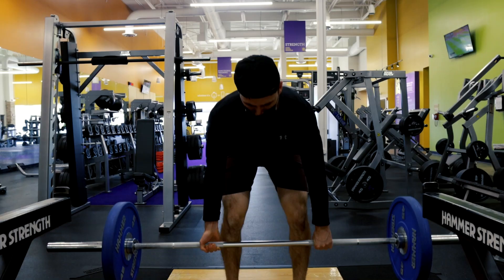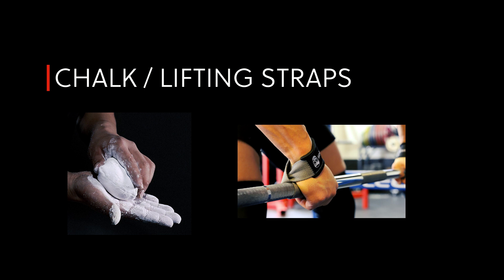HOW TO DEADLIFT (Fix Common Mistakes)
In this video I will be going over how to deadlift . I also go over how to fix common mistakes and benefits of the exercise.